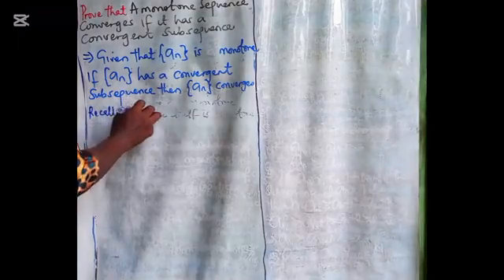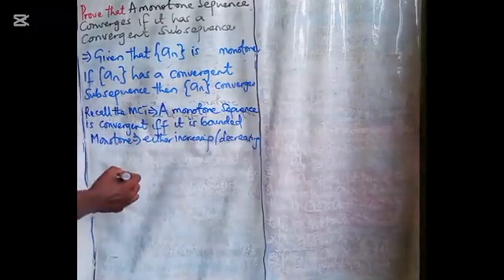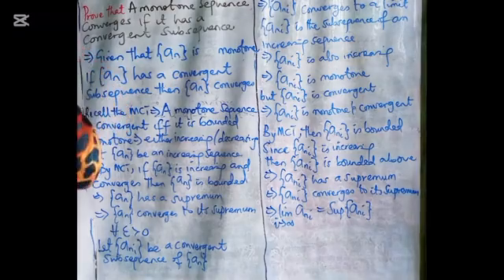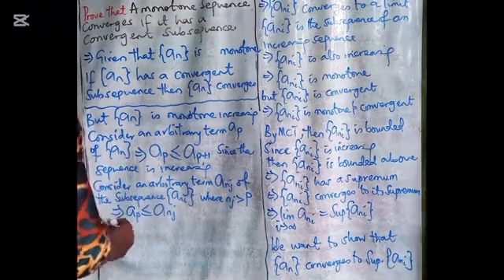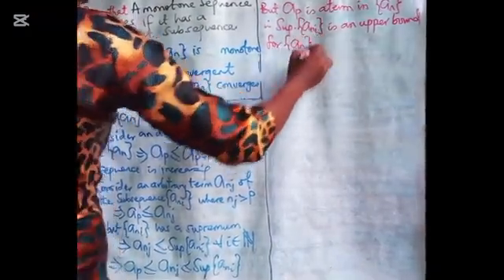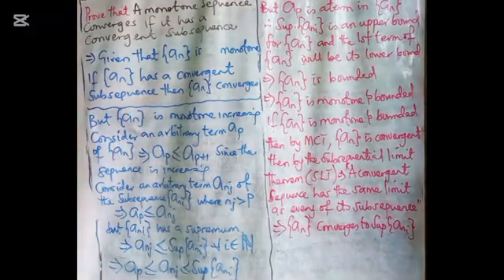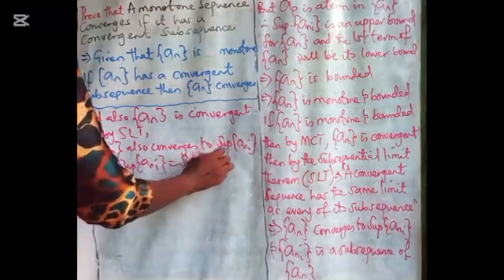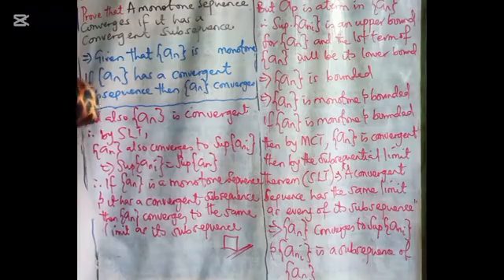A Monotone Sequence Converges if it has a Convergent Subsequence